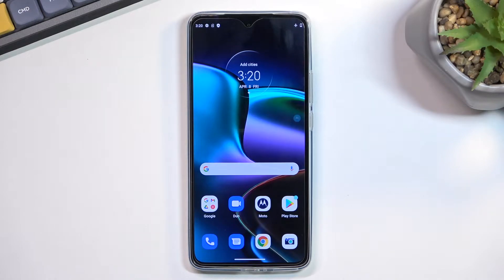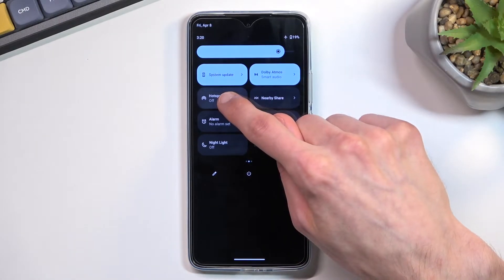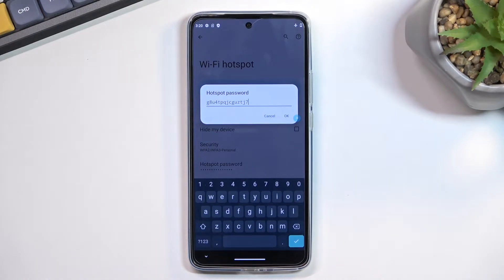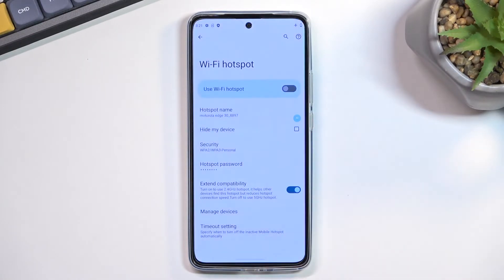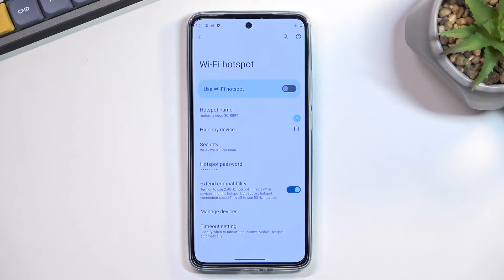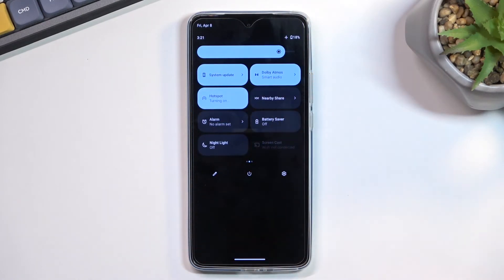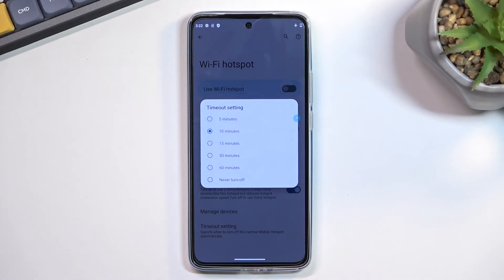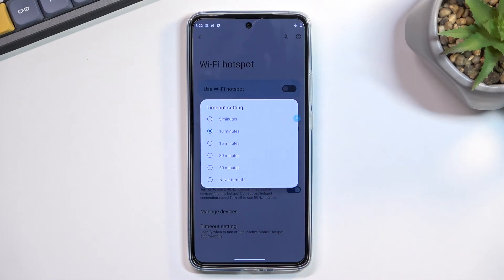How to Enable Portable Hotspot in MOTOROLA Edge 30 – Share Internet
Learn more info about MOTOROLA Edge 30:
hardreset.info/devices/motorola/motorola-edge-30/

Would you like to share the internet from your MOTOROLA Edge 30 with another device, but you’re not sure how to do it? In this tutorial we’d like to show you how easily you can find proper section connected with Wi-Fi and special option called hotspot. Thanks to this you’ll be able to share the internet but also f.ex. change the password and mode. So let’s follow all shown steps and successfully enable portable hotspot.

How to create a mobile hotspot in MOTOROLA Edge 30? How to turn on the portable hotspot in MOTOROLA Edge 30? How to share Wi-Fi in MOTOROLA Edge 30? How to allow portable hotspot in MOTOROLA Edge 30? How to set up a portable hotspot in MOTOROLA Edge 30? How to configure hotspot on MOTOROLA Edge 30?